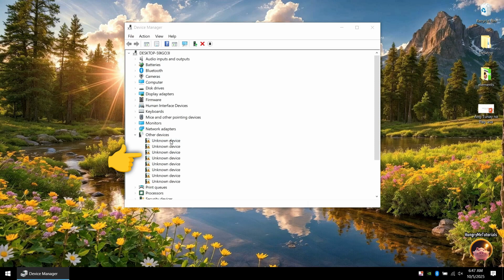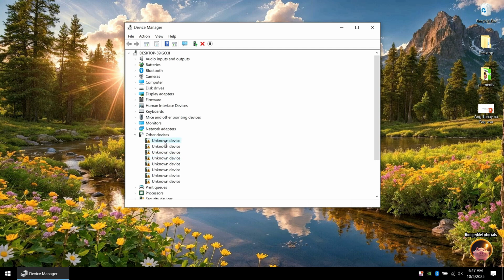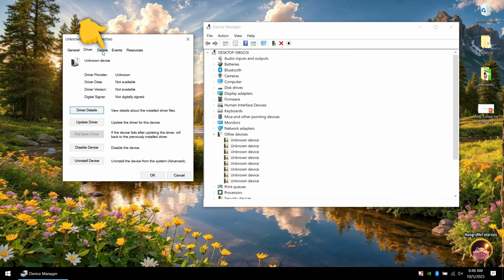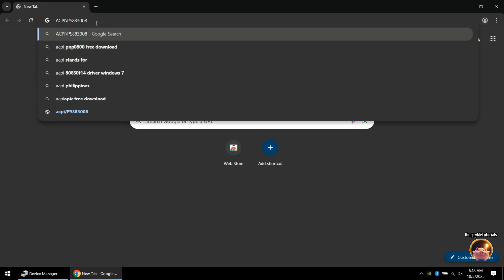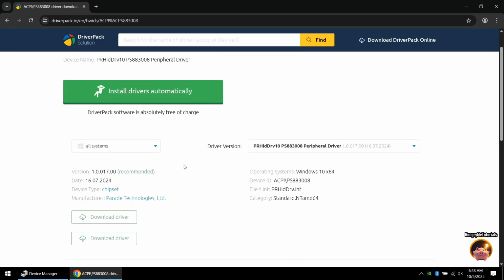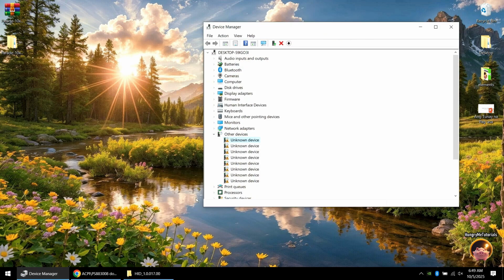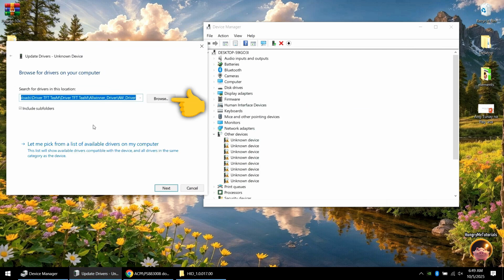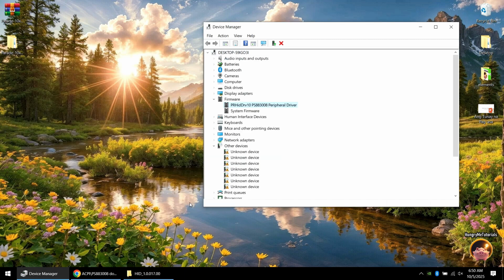How to fix UNKNOWN DEVICE pc/laptop Device Manager | NO NEED Windows update 2025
This tutorial will easily fix your laptop or computer device manager's unknown device error. If the Windows update is already done and the unknown device still occurs, then, you need to manually install the needed driver as seen in my tutorial.